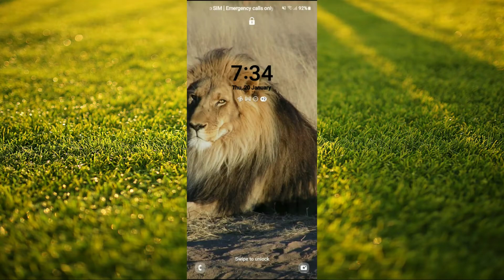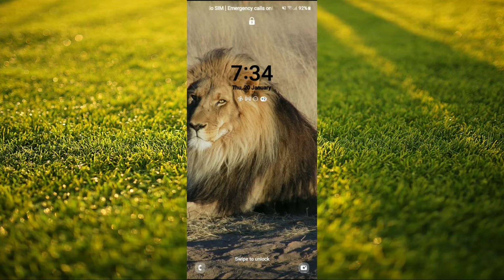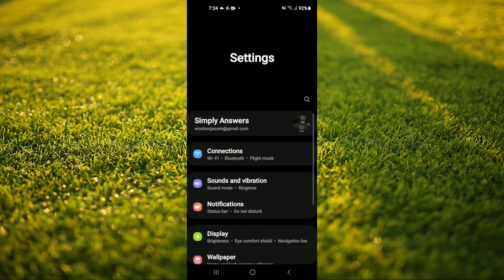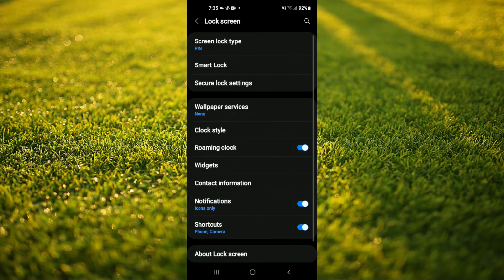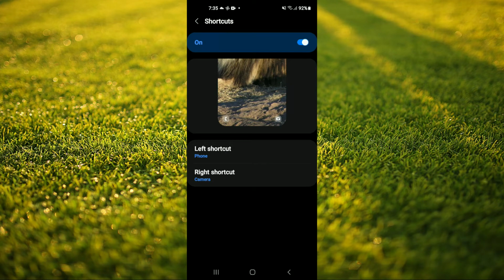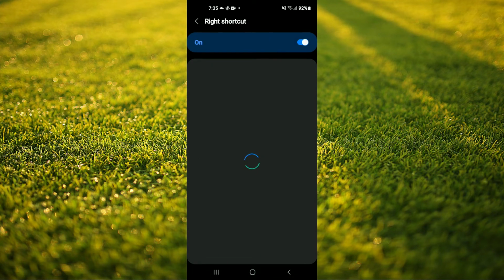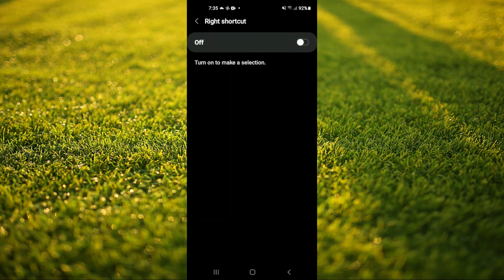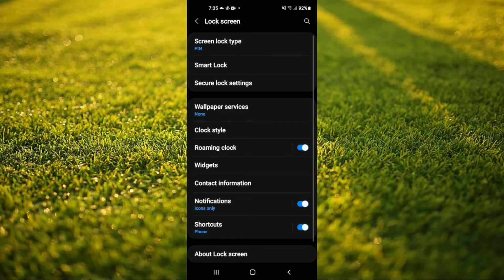how to remove camera from lock screen on android